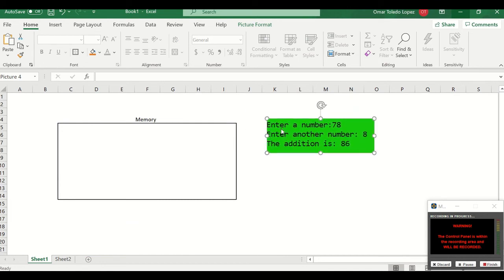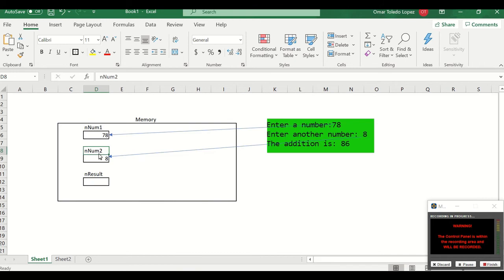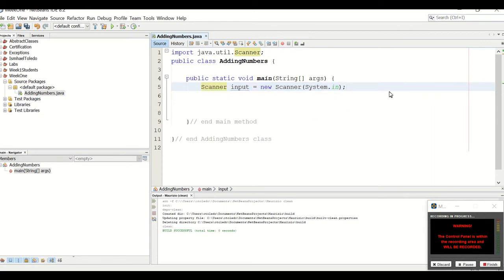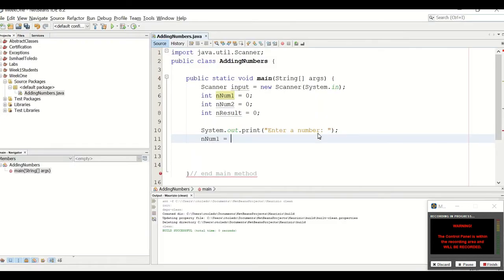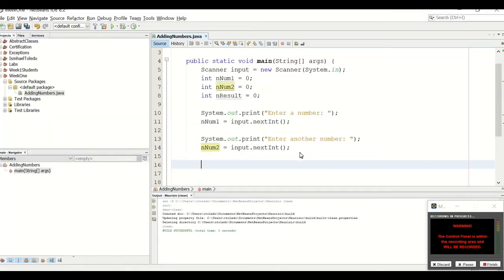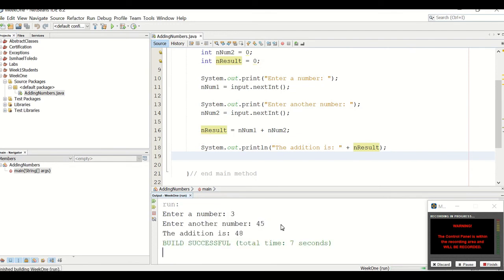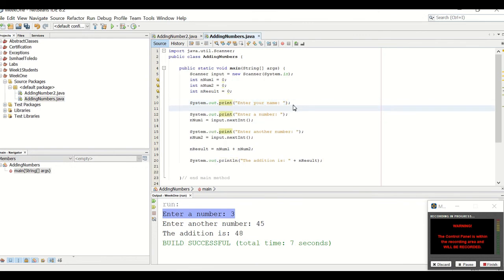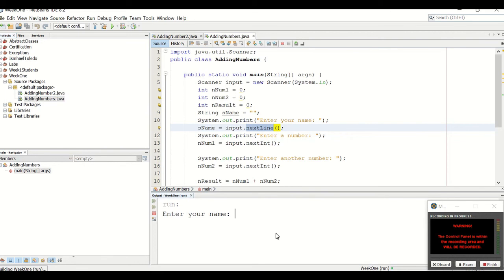Adding Numbers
Learn how to declare variables, use the  Scanner and compute a simple math adding numbers.